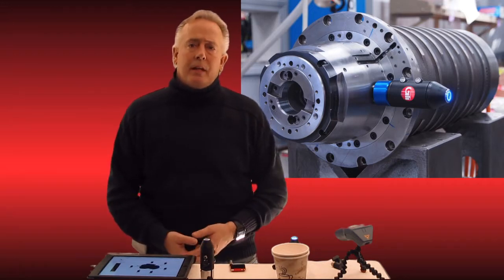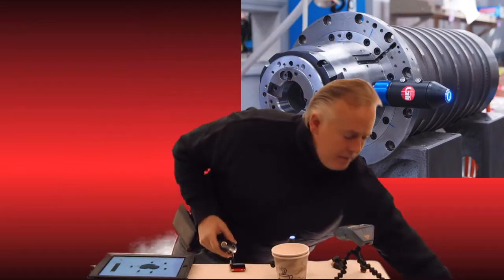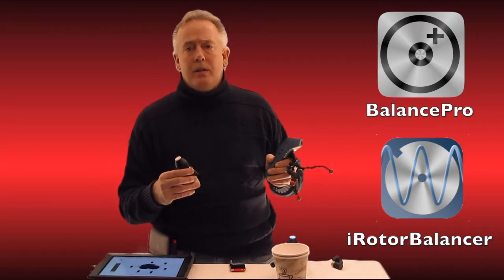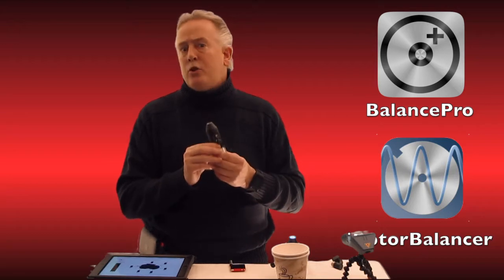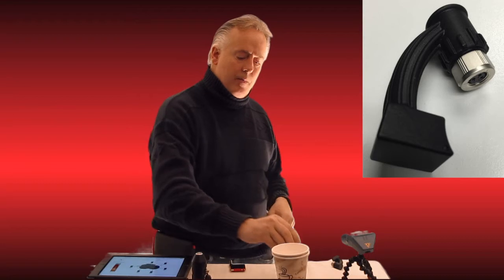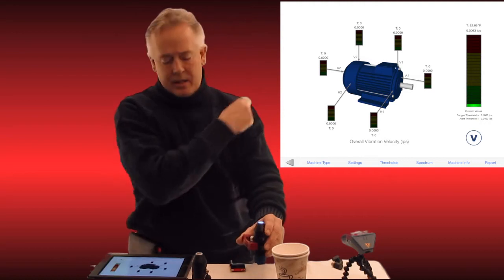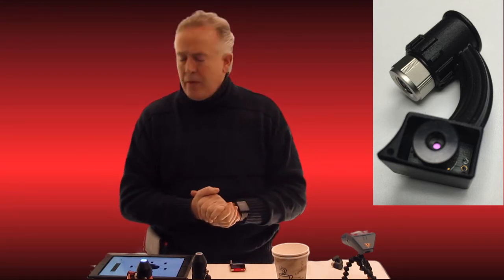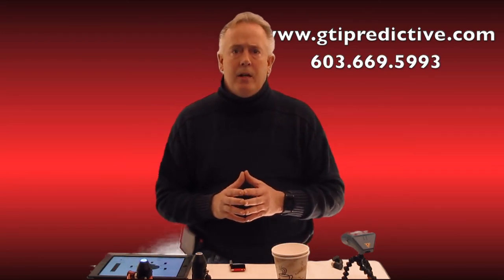GTI-220 Add-Ons: Accelerometer, Tachometer and Temperature by GTI Predictive Technology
GTI’s Wireless Accelerometer (GTI-220) features a second channel to expand its capabilities. This video showcases the current lineup of add-ons. Add-ons include an extra accelerometer, a tachometer, and a temperature sensor.

The temperature sensor automatically gathers data as vibration data is captured in VibePro and VibeRMS.

These add-ons allow the sensor to do phase analysis, vibration transmissibility, balancing, temperature trending, and access other applications that require additional inputs.